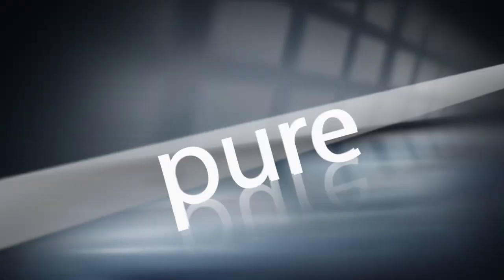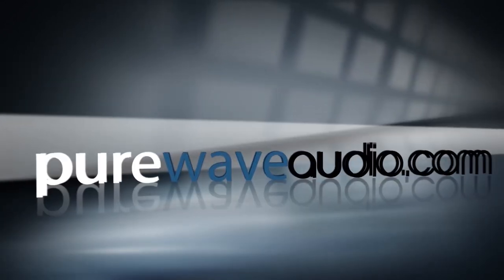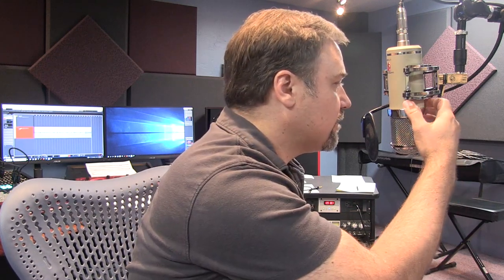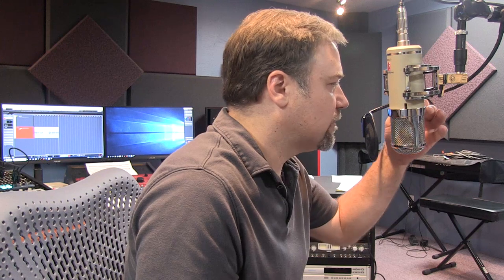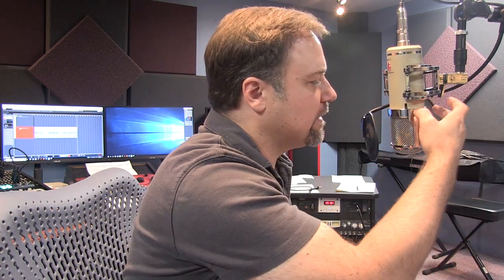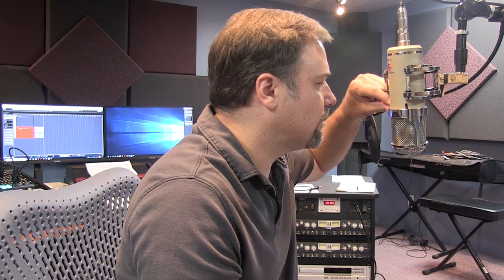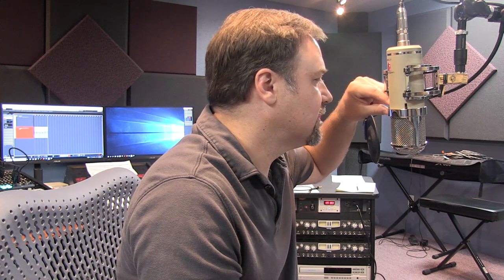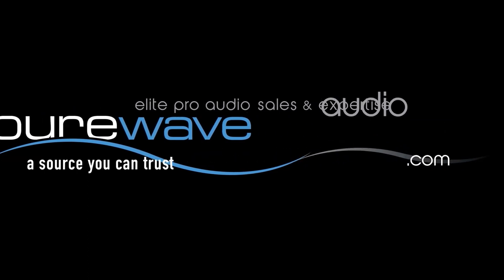Lauten Audio Eden Flagship Tube Microphone Review with Multi-Voicing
In this video, veteran audio engineering and recording studio professional Jim from Pure Wave Audio reviews the Lauten Audio Eden. Hear live samples of the Multi-Voicing in different modes.

Pure Wave Audio is a full Pro Audio store with a focus on recording gear.